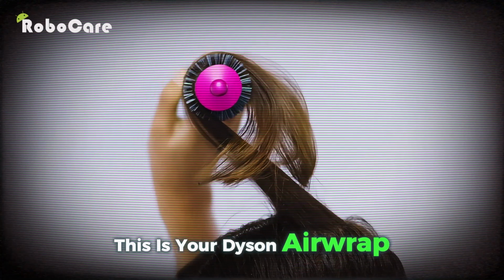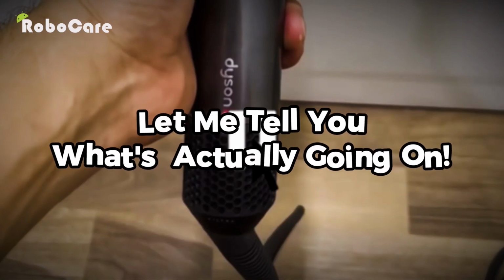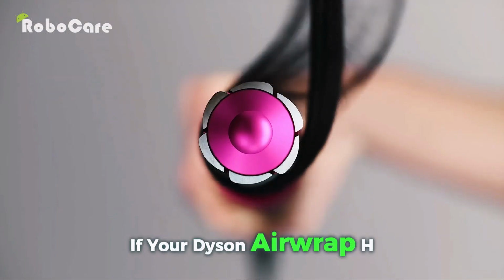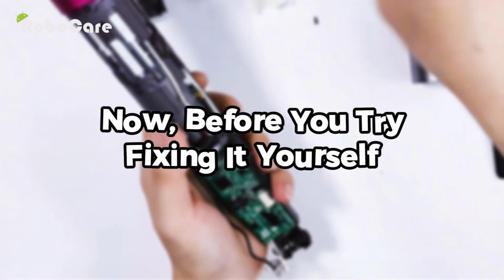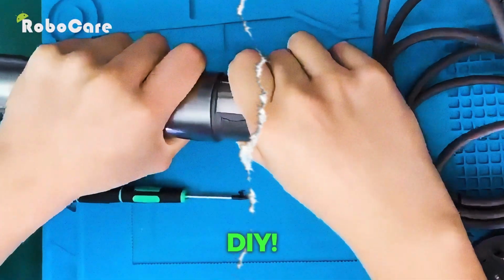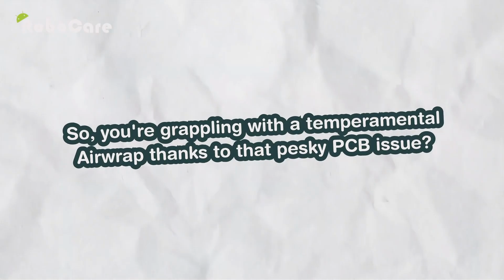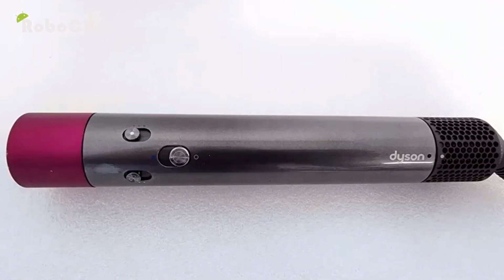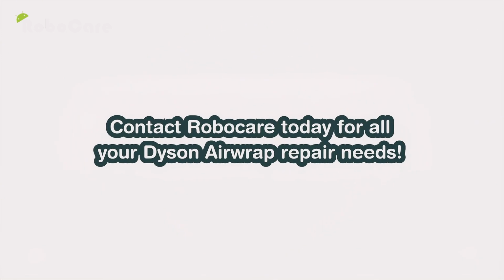Dyson Airwrap Repair Malaysia - Service Centre At Petaling Jaya. Very Near TTDI!